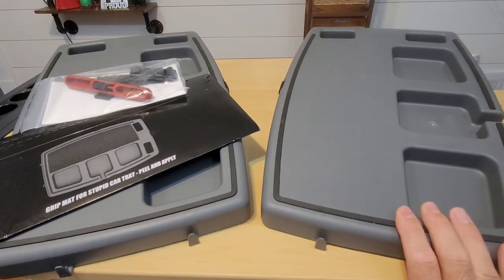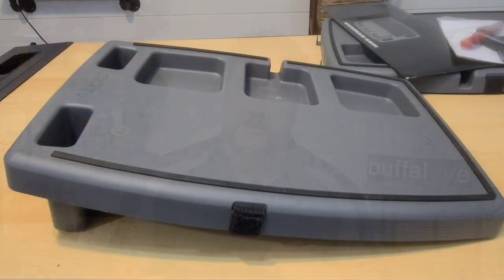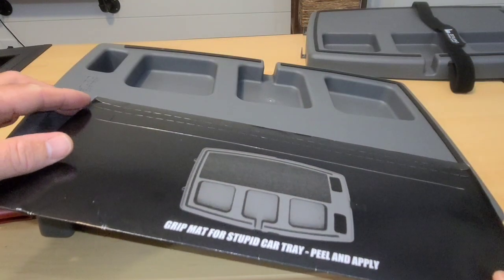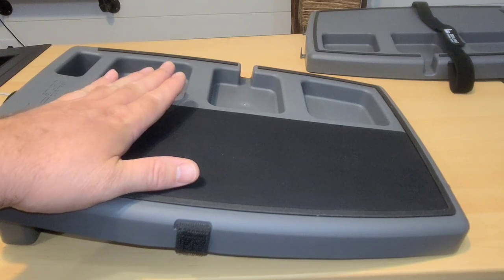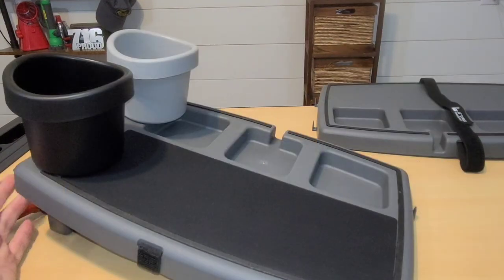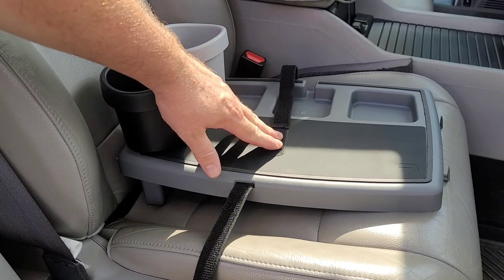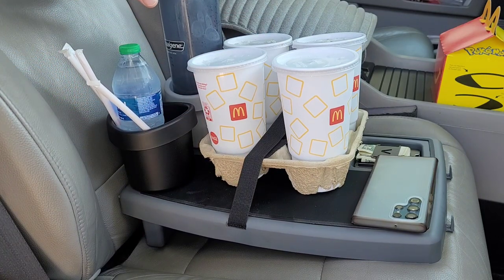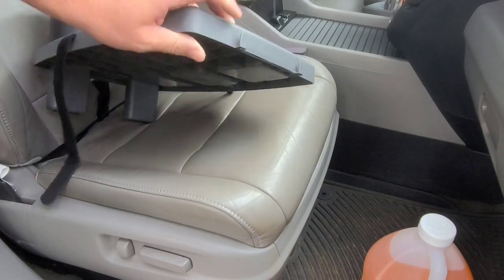Stupid Car Tray review. Classic and Elite compared...now with CUP HOLDERS [442]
To purchase the Classic SCT on Amazon
To purchase the Elite SCT on Amazon

Hey there,
In this video I take a look at the stupid car tray. The car tray is a tray that sits on your passanger seat and provides a level surface for traveling. The stupid car tray has build in compartments and optional attachments.  The stupid car tray comes in classic and elite and now you can purchase cup holders.

00:00 - intro and description
00:52 - specs
01:42 - setup
03:05 - cup holders
03:25 - install
04:26 - testing it out
05:53 - thoughts
07:42 - so is it stupid?

Video Editor - InShot
Thumbnail - Canva